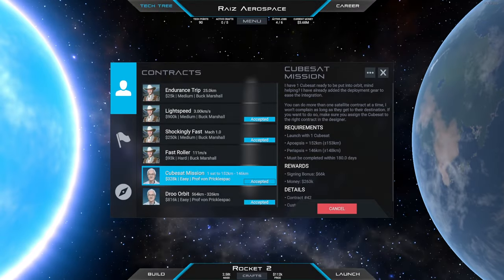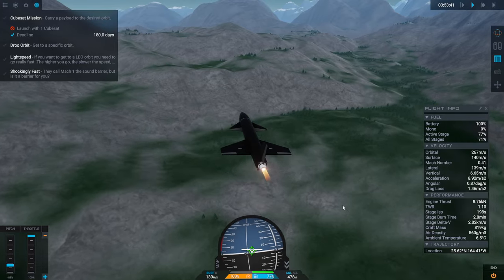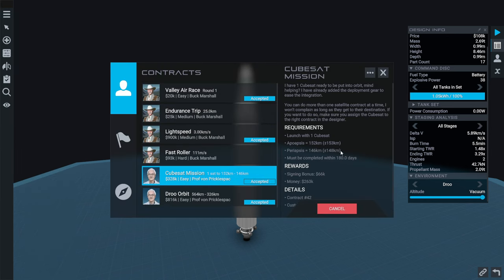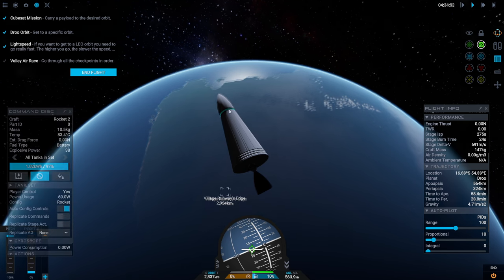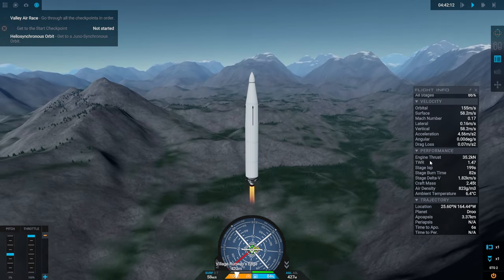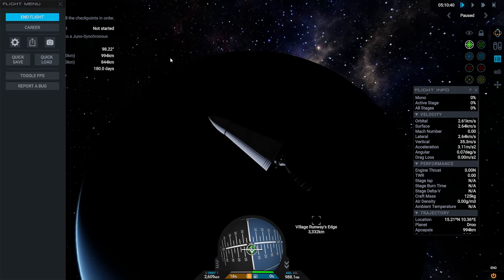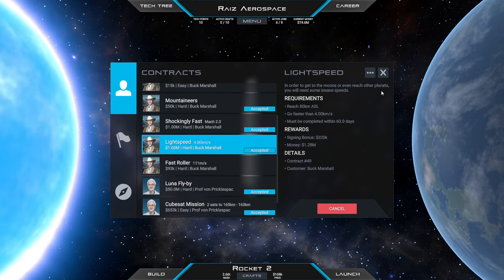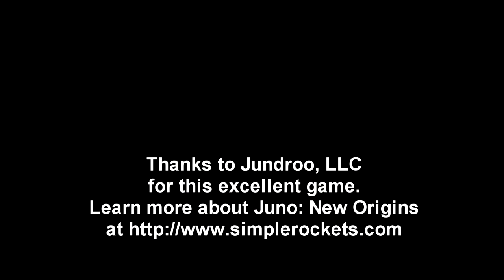Juno: New Origins - Fresh Start 08 - More Spacey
After breaking the sound barrier with a plane, I focus on launching rockets.